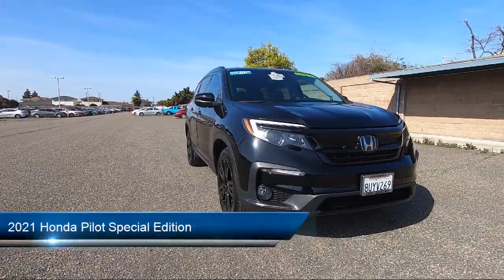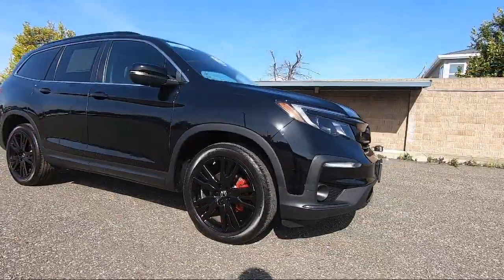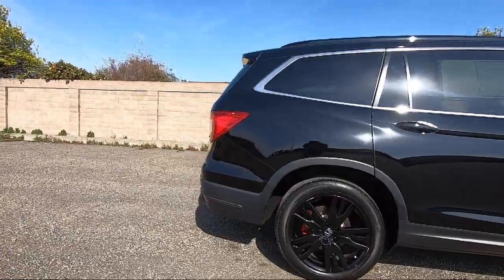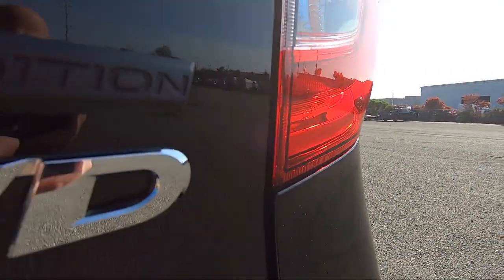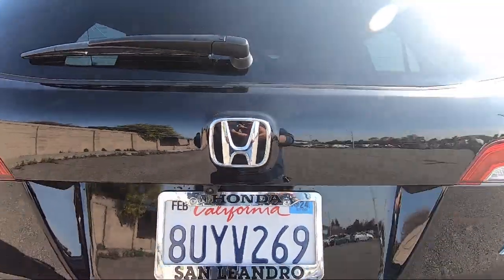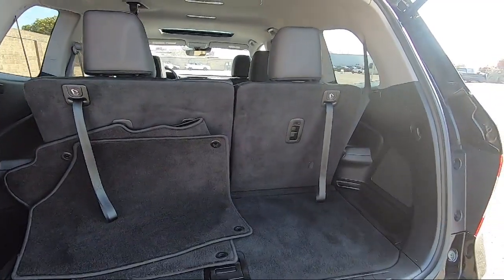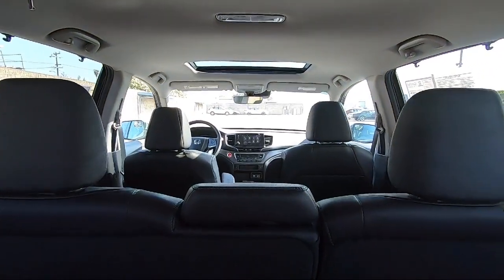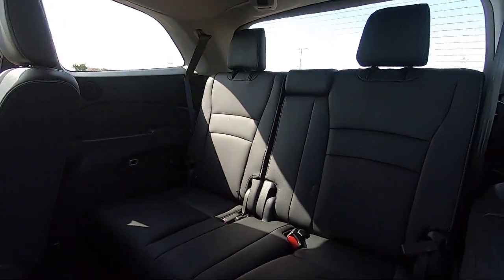2021 Honda Pilot Special Edition San Leandro Hayward Oakland San Lorenzo Alameda Castro valley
2021 Honda Pilot Special Edition Stock Number: 46887A Vin:5FNYF6H29MB046234.